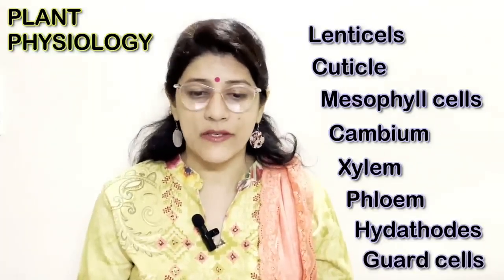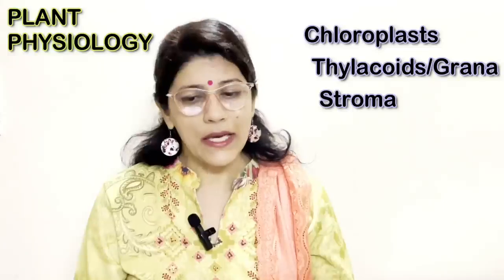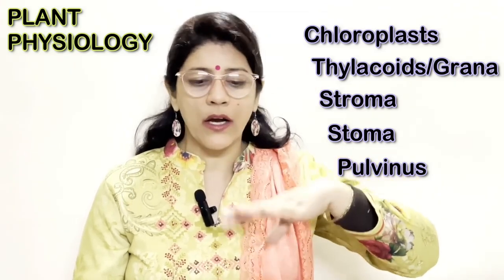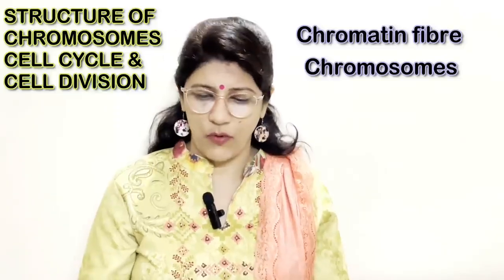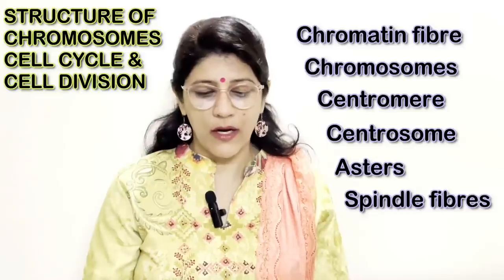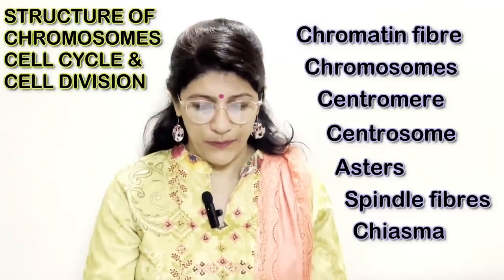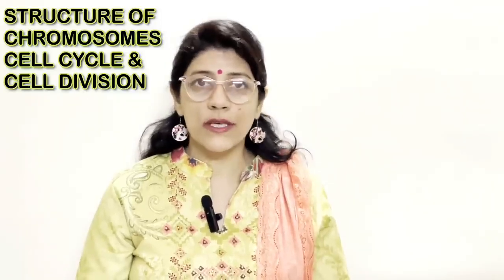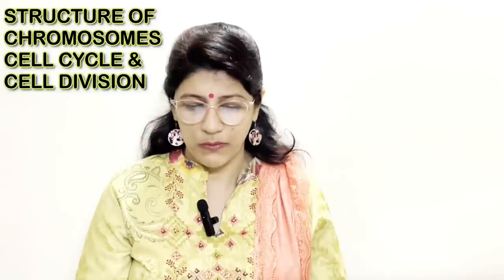BIOLOGY SURE SHOT QUESTION | LOCATION & FUNCTION QUESTIONS | BOARD EXAMINATIONS 2025 | ICSE CLASS 10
BIOLOGY SURE SHOT QUESTION | EXACT LOCATION & FUNCTIONAL ACTIVITY TYPE QUESTIONS | BOARD EXAMINATIONS 2025 | ICSE CLASS 10

Hi Viewers, I am Deepti Hans. This is a video made to share a Sure Shot Question (Location & Function type Questions) for the Biology Board Examinations 2025. This includes Important question for the upcoming Board Examinations.